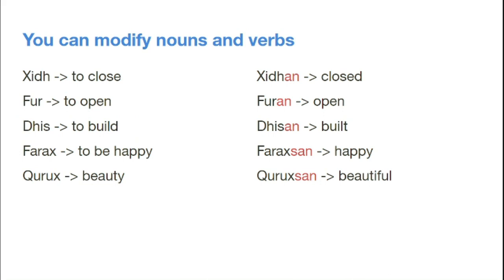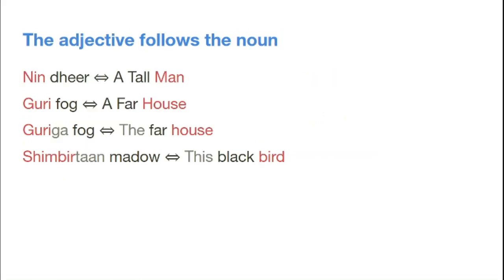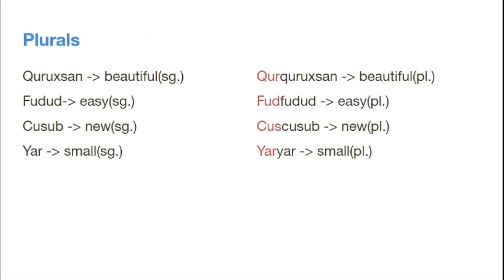Somali Essentials: Adjectives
Salamualaikum. Here, we will be learning about the Somali Language. The reason I'm making this playlist is to increase my own Somali as I'm a beginner, and what better way than to teach! I hope y'all can benefit from this video.

Today we will be learning how to adjectives are made, used, and how to use create plural adjectives.